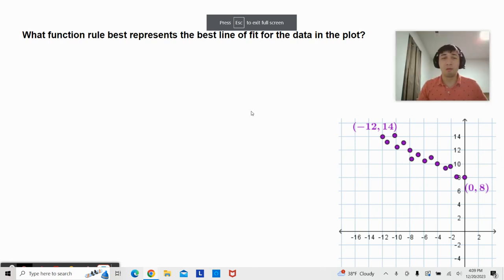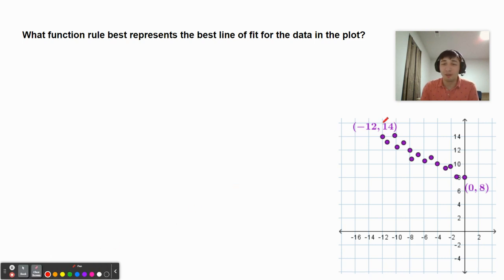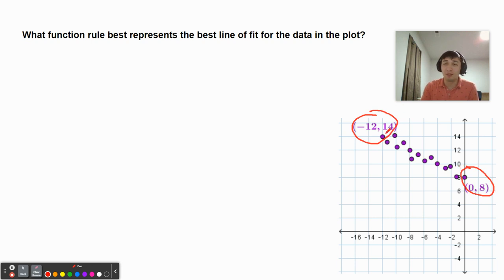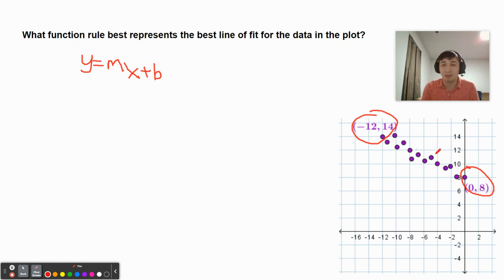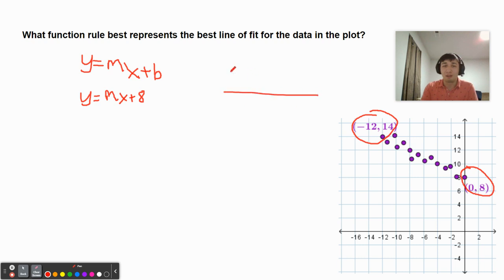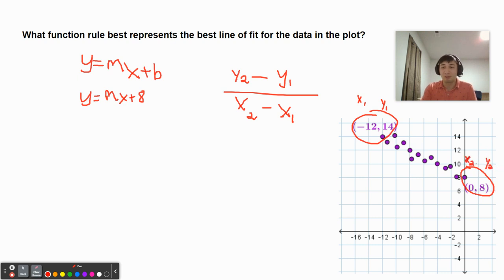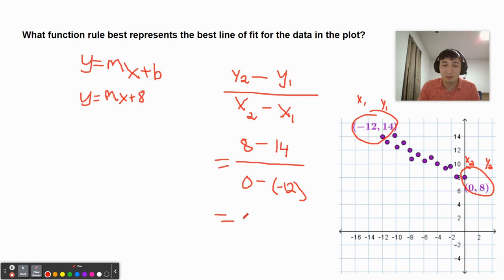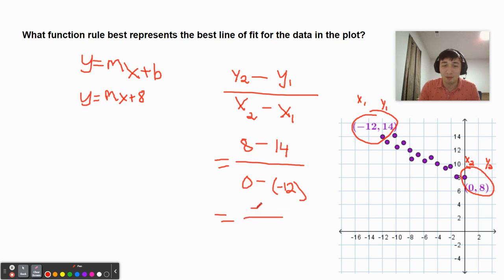Unit 6 Exam Review Line of Best Fit